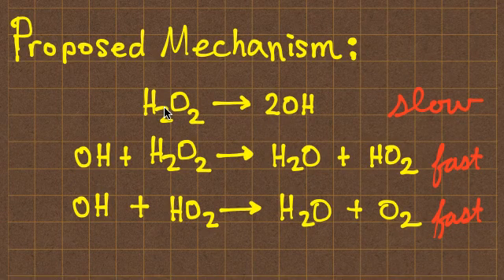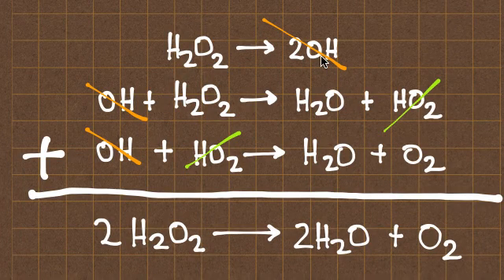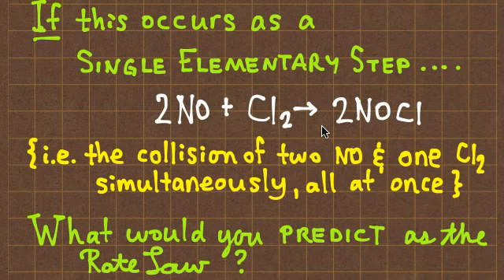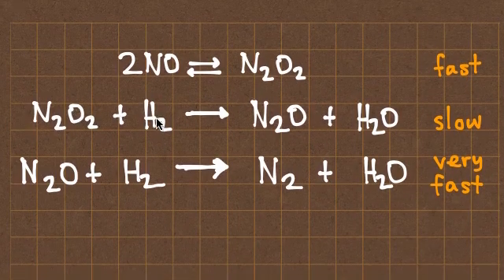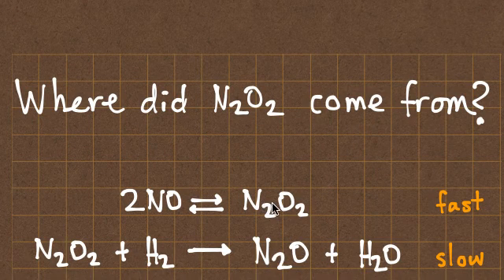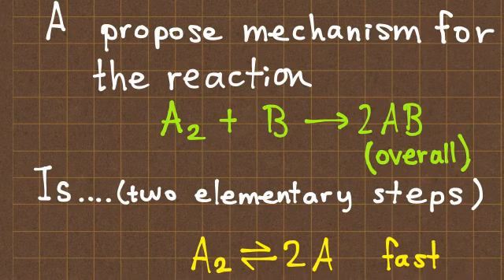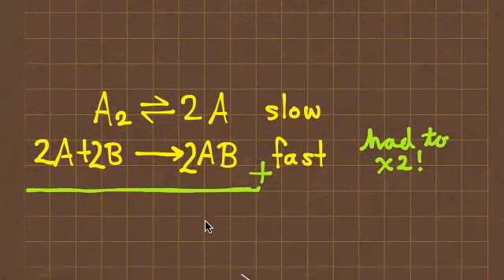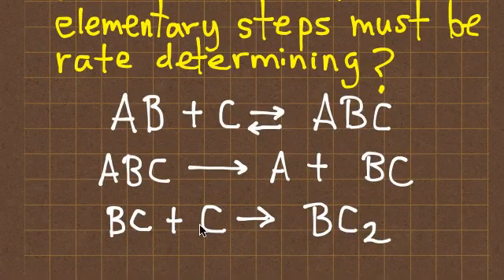Mechanisms & Rate Determining Steps